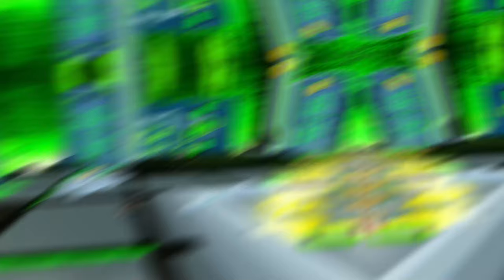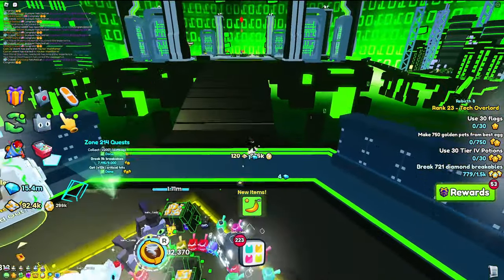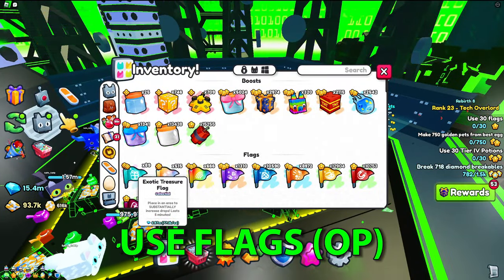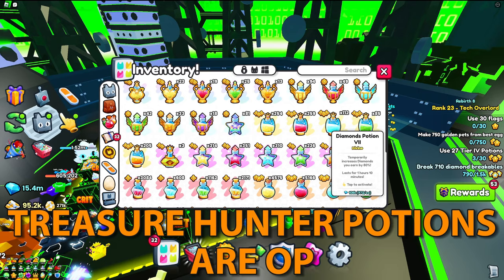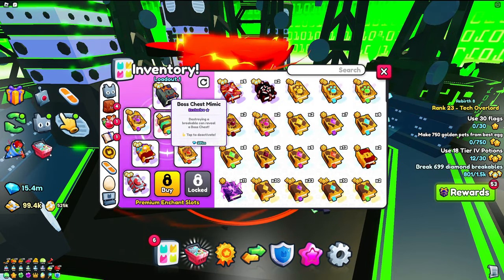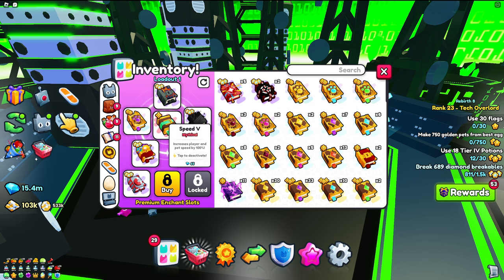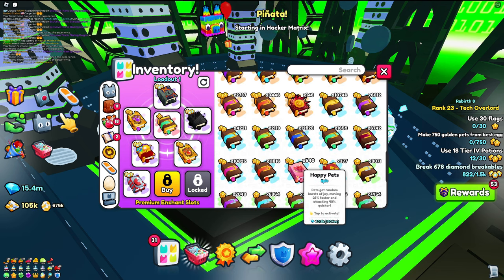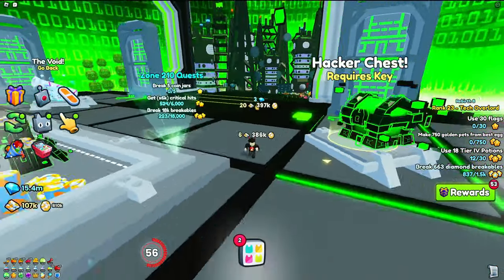*OP*🔑FASTEST WAY TO COLLECT HACKER KEYS IN PET SIMULATOR 99!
Want to know the BEST WAY to get hacker keys FAST in Pet Simulator 99? These can get you a chance for a HUGE HACKER AXOLOTL! Watch the video to find out how!